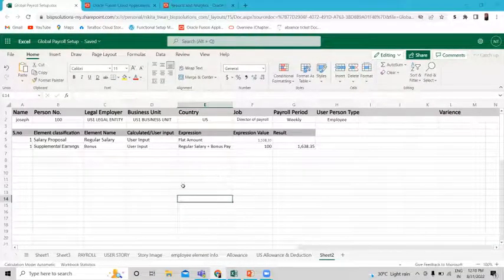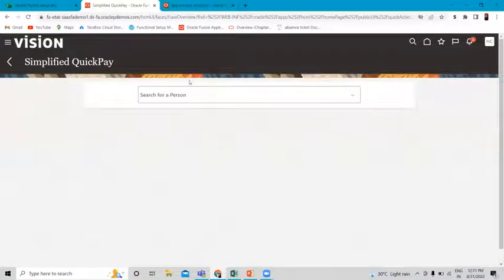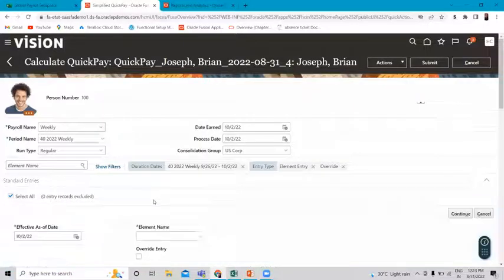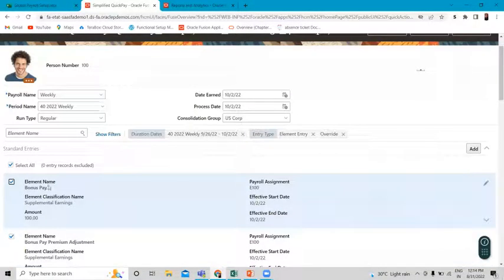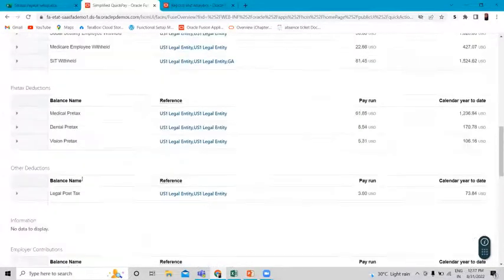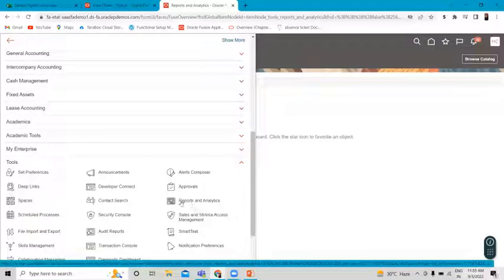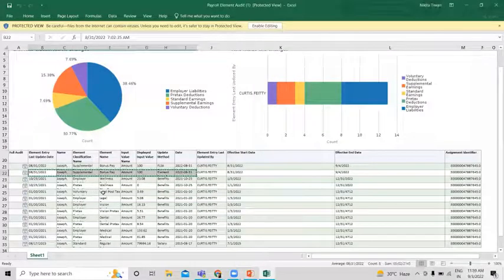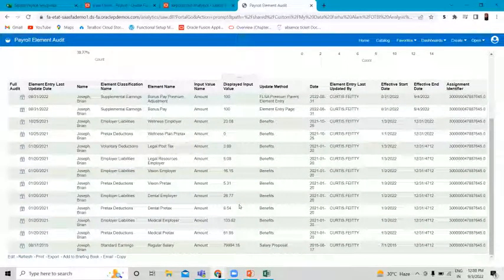Oracle HCM Payroll Validation | Oracle HCM Data Validation | Oracle HCM Testing job | Oracle BISP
In this video tutorial, you will learn about Oracle HCM Payroll Validation.